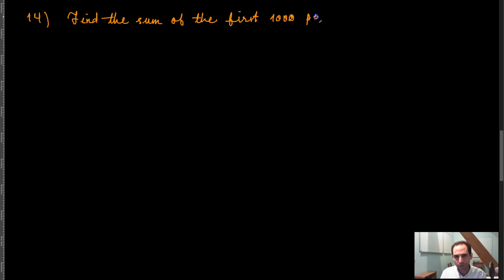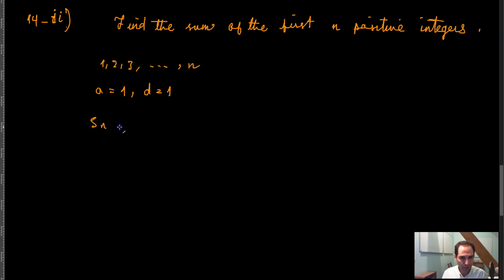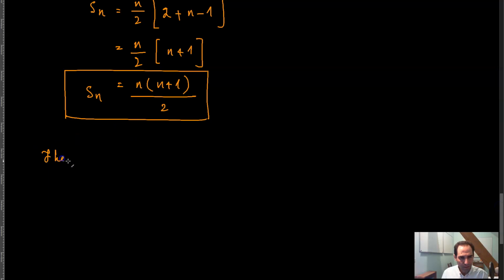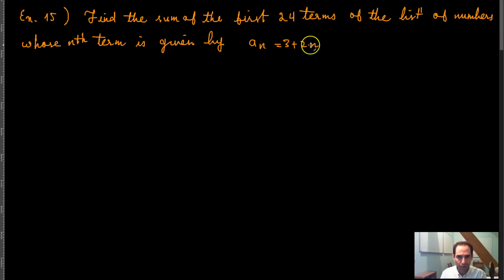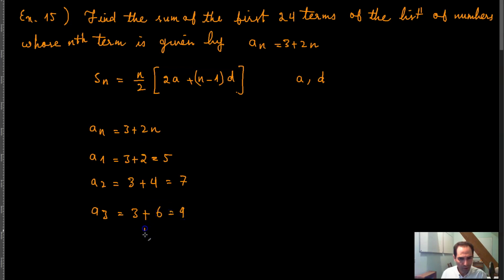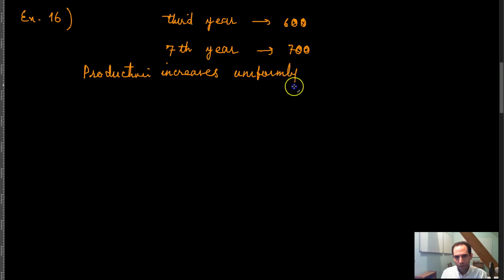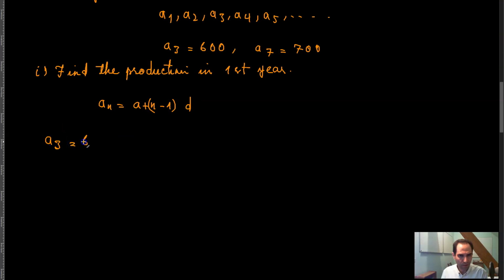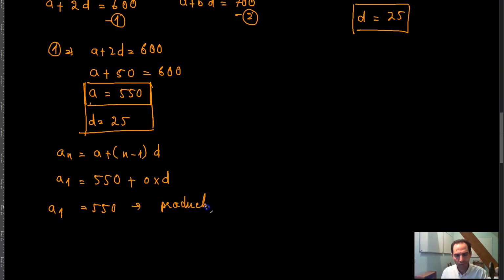Sum of n Terms of Arithmetic Progressions #2 – NCERT Math Class 10 Chapter 5 #7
NCERT Mathematics – Class 10 – Chapter 5 – Arithmetic Progression Review